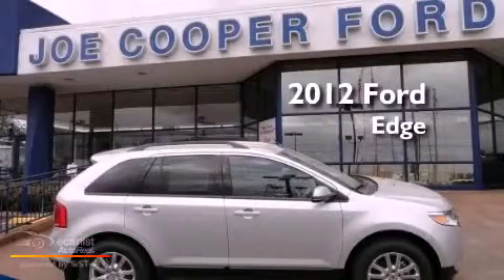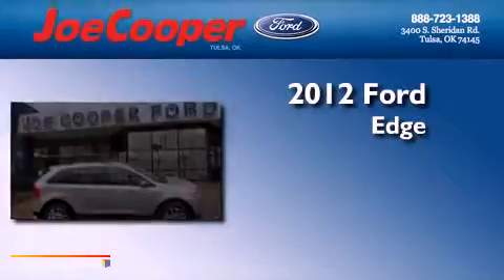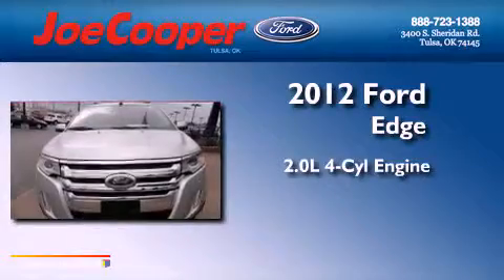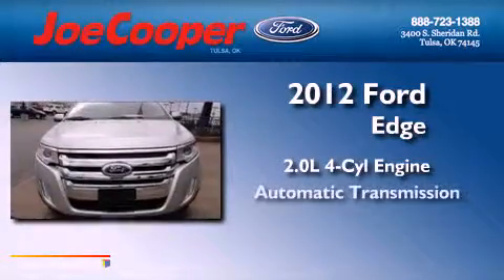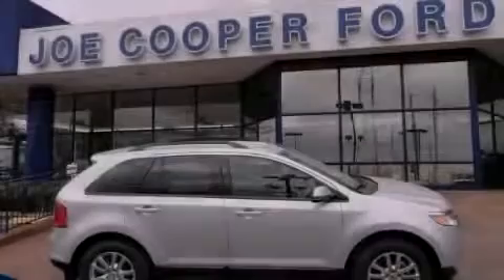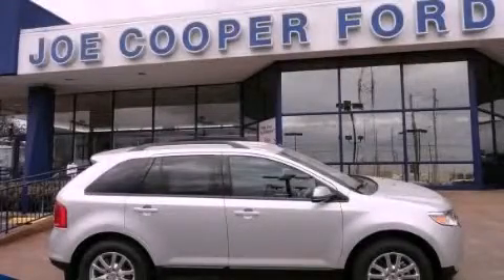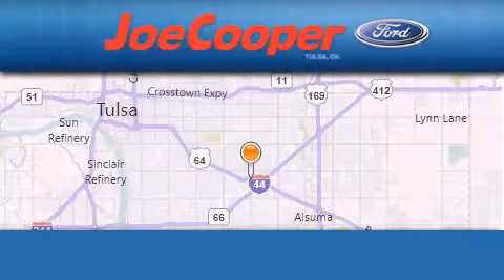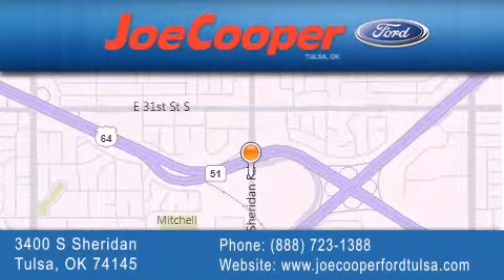2012 Ford Edge Tulsa OK 74145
Year : 2012
 Make : Ford
 Model : Edge
 Engine : 2.0L ECOBOOST I4 ENGINE
 Trans . : Automatic
 Exterior : Silver
 Miles : 5
 Interior : Black
 Stock : CBA91016